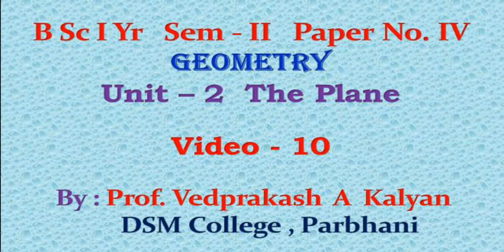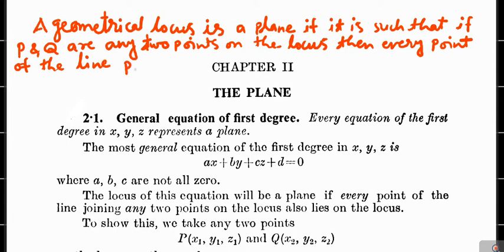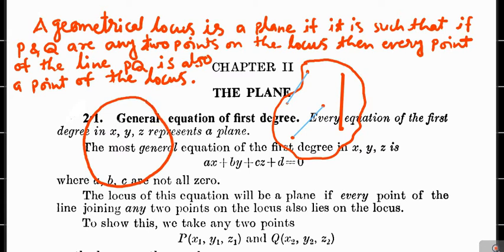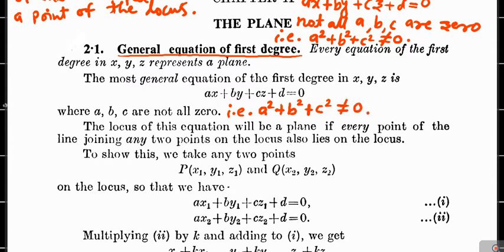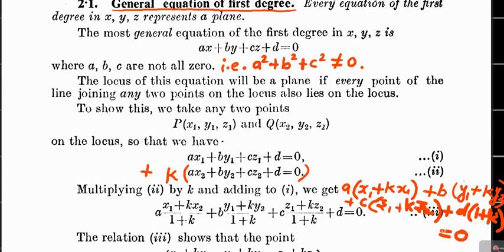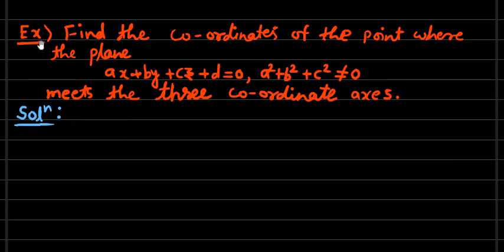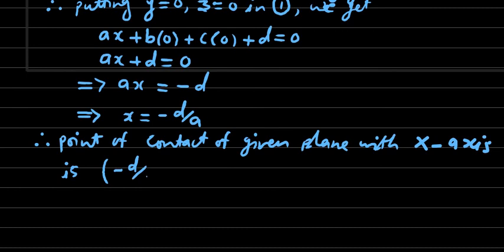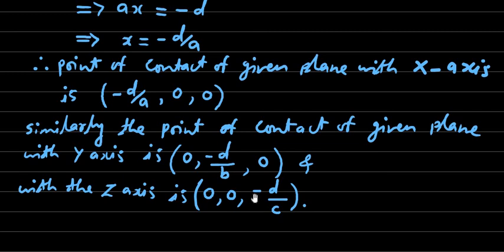GEOMETRY Paper - IV Unit 2 Video 10 : The Plane - Definition, Theorem & Example (B Sc FY Sem-2)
B Sc I Year Semester II
Paper No. IV   GEOMETRY
Video 10
Unit 2 - The Plane
The Plane - Definition, Theorem & Example